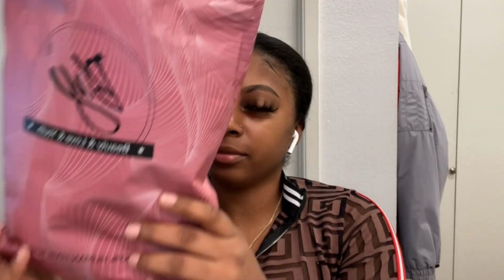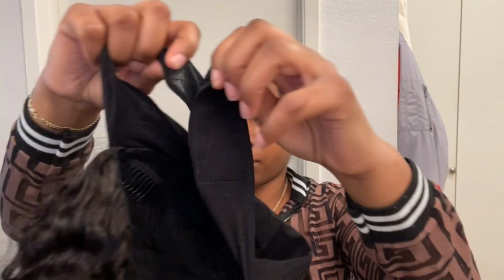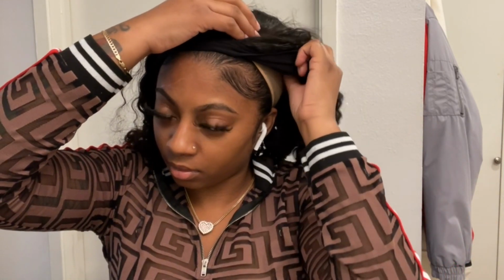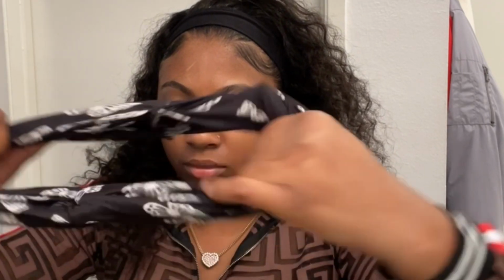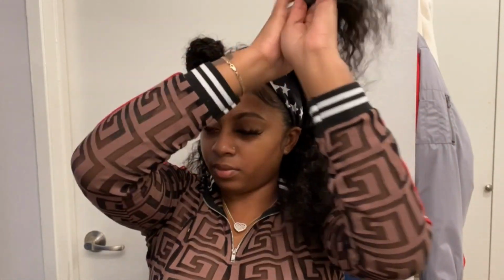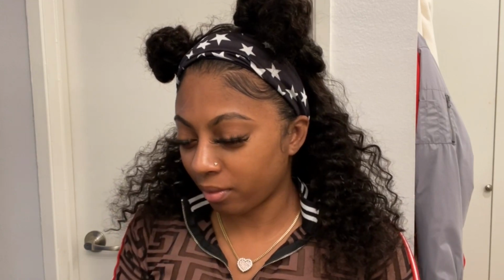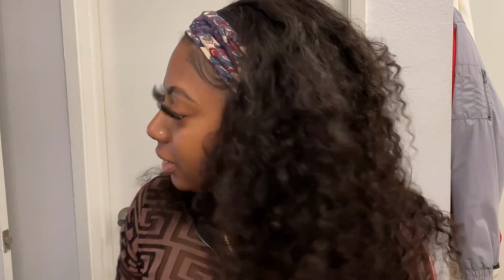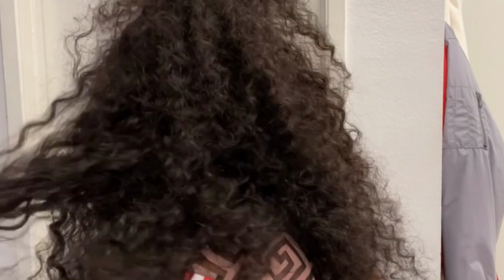Watch me Quick Install this AMAZON Headband Wig. Ft. BLY Hair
BLY HAIR AMAZON
Hair in the video
BLY Deep Wave Headband Wig 18 Inch 180% Density

Use My Special Code to Save Money: SymoneBLY

🎀Beauty & Love & Youth with BLY Hair